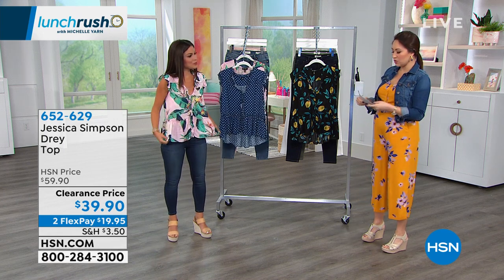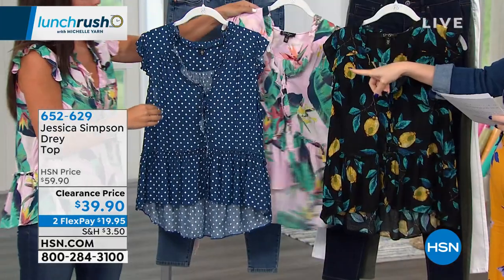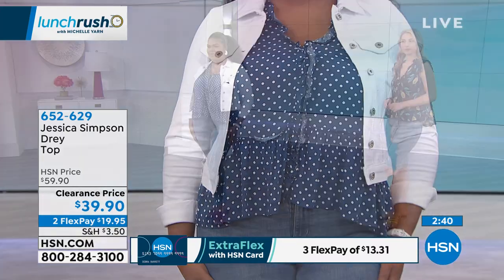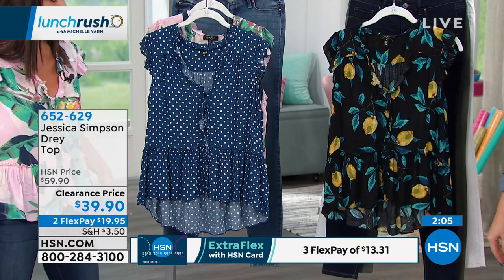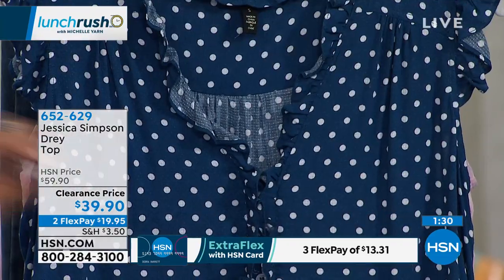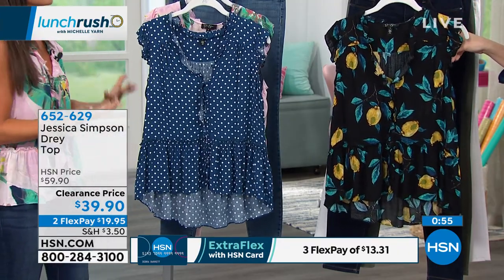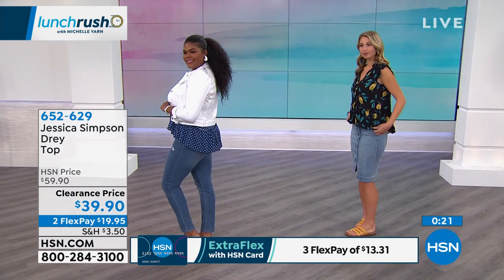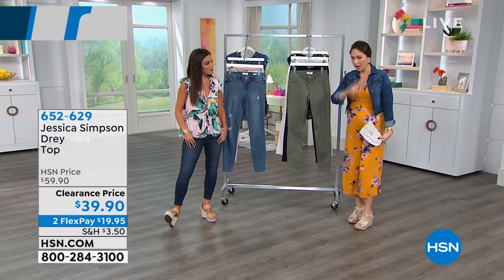Jessica Simpson Drey Top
Style on time. This warmweather season calls for lightweight options. This top gives you unlimited options for pairing all in a fabric that's airy and awesome.